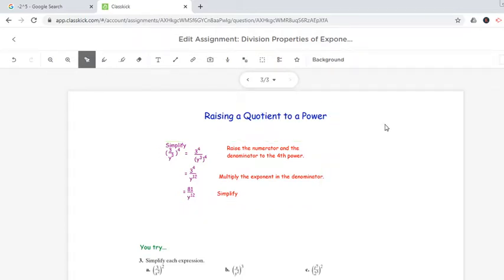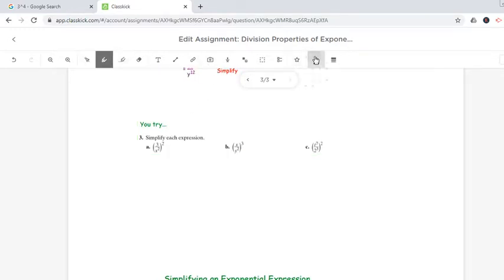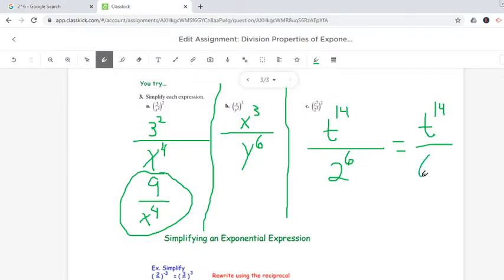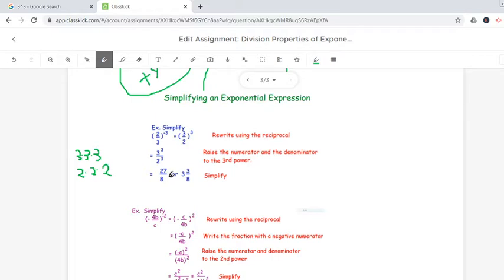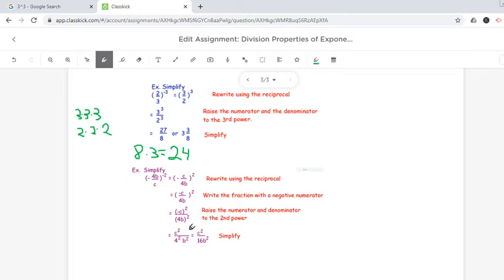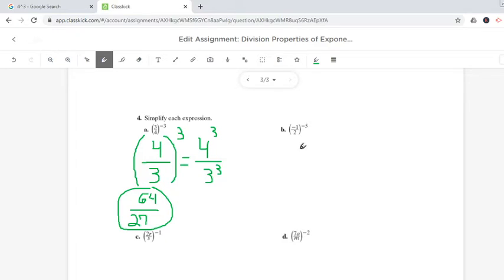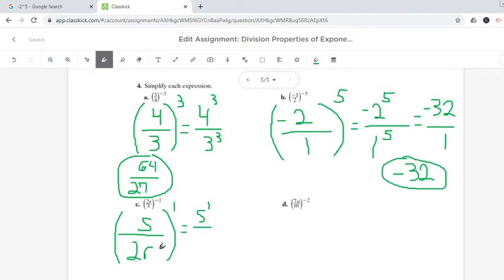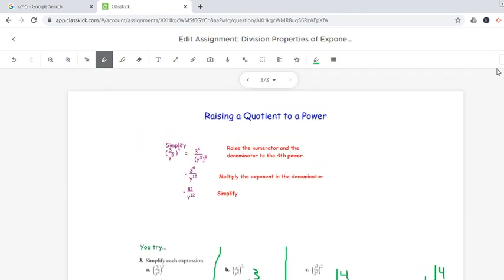Division Properties of Exponents Part 3 -- Raising a Quotient to a Power and Simplifying